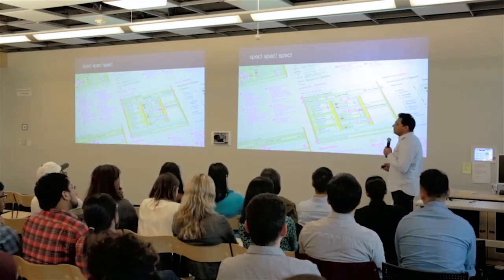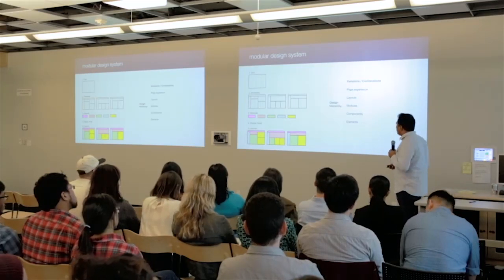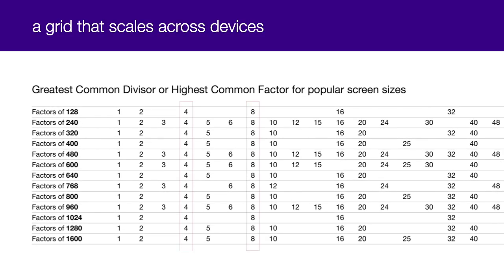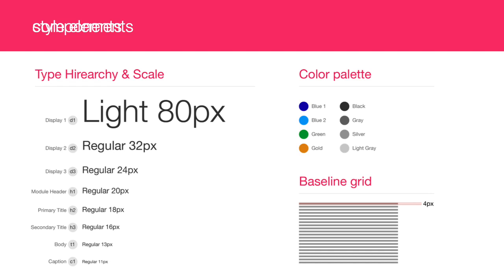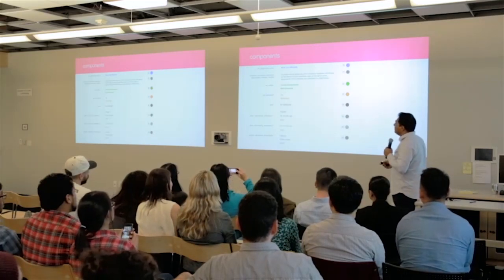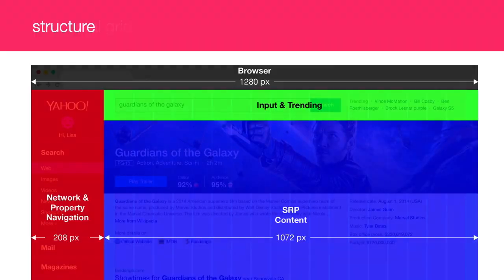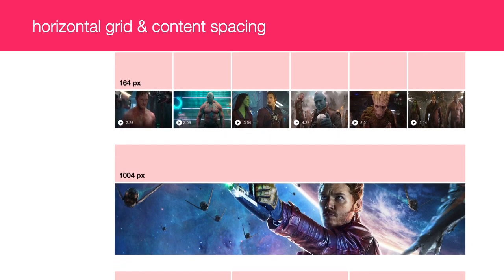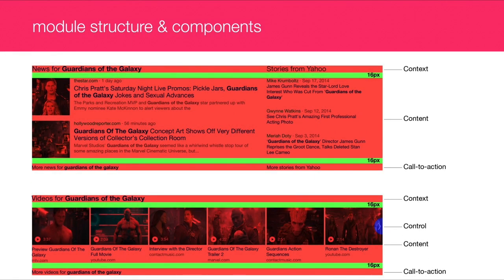Ravioli - Yahoo Search Design System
In this presentation, we delve into our innovative design system crafted within the Yahoo Search team, aimed at streamlining the design process for scalability, consistency, and efficiency. Drawing inspiration from modular systems like IKEA, we've developed a method that breaks down design experiences into hierarchical components, utilizing pre-defined grids and templates for versatile layouts. This approach not only benefits product development but also ensures a consistent user interface. We tackle measurement inconsistencies and leverage a granular design philosophy, integrating the system into tools like Illustrator and Sketch for ease of use by designers. This method dramatically enhances the design workflow, making it adaptable across various devices and simplifying collaboration between designers and developers.

About the speaker:
Vilas Patil is an accomplished design leader with more than two decades of experience in product design, strategy, and innovation. With a results-driven approach, Vilas has successfully led high-performing design teams, implemented efficient design systems, and contributed to business growth through innovative product development. Vilas' extensive experience and strategic insights make him a valuable voice in the field of design."